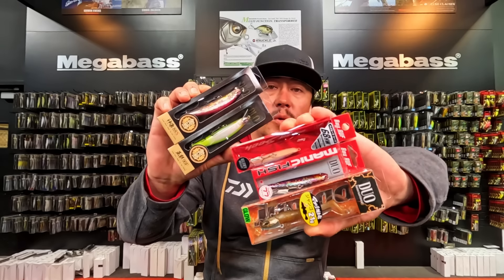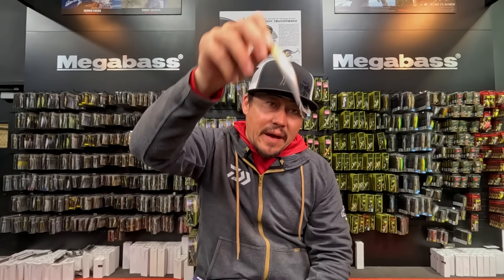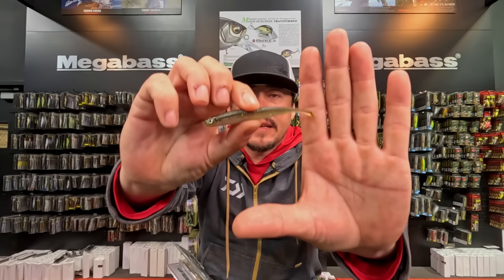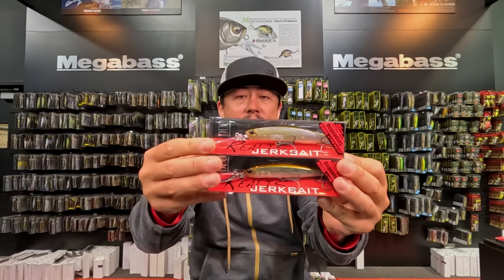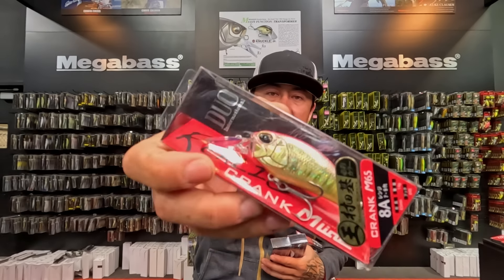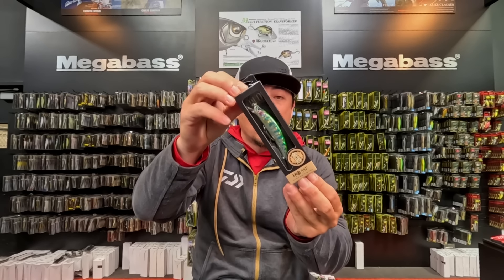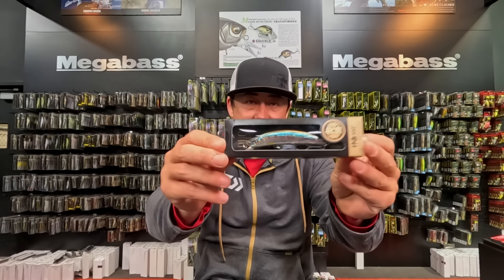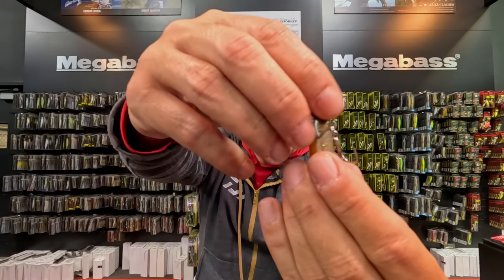What's New This Week!! OSP, DUO, Baitsanity, Bottom Up And More!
In this week's What's New Griff informs us of a massive OSP restock, new baits from DUO, and an exciting limited color in the Baitsanity Explorer Gill!!

MB01NZEVRDENUGB